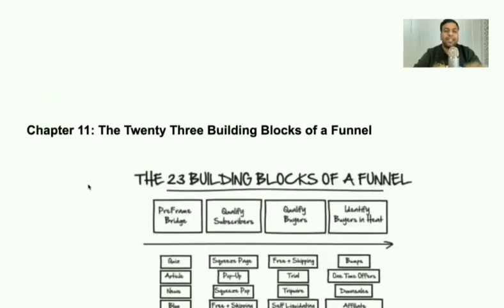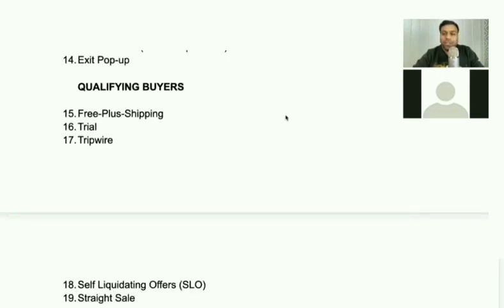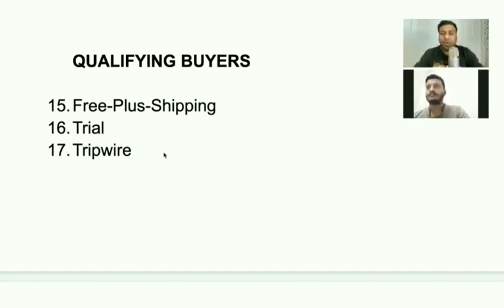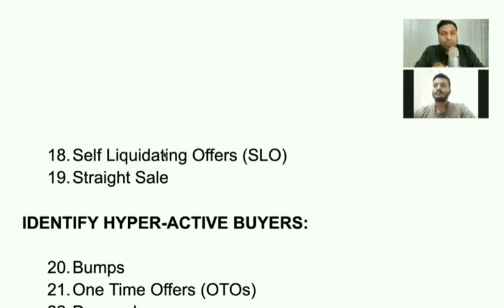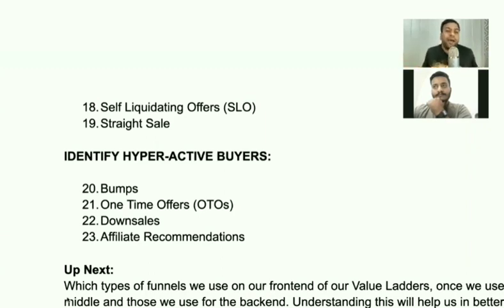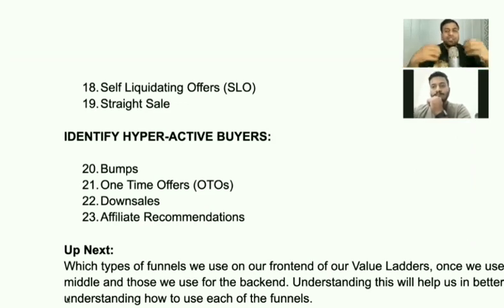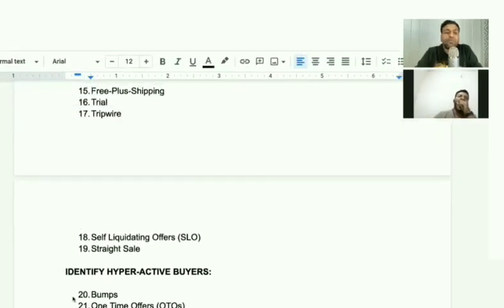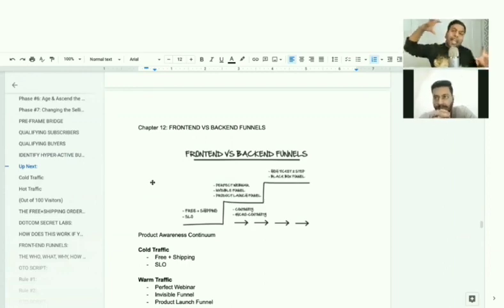Chapter 11 Part 2 The Twenty Three Blocks of a Successful Funnel Dotcom Secrets Russel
DotCom Secrets will give you the marketing funnels and the sales scripts you need to be able to turn on a flood of new leads into your business. Not only that, but it will also give you the possible plans you could use to be able to scale up your business and make it become the huge success that you have always been dreaming of. DotCom Secrets is the only program that will show you the exact strategies and tricks that these top entrepreneurs are using to make their sales skyrocket so that you can be able to do the same. The program will also give you a chance to be able to generate thousands of leads every single day and you will be able to convert that into paying customers and earn more profits.

clickfunnelshindi funnelsbloggingaffiliate marketingdigital marketingwebsite designwordpress funnelssales funnels dotcomsecrets
valueladder